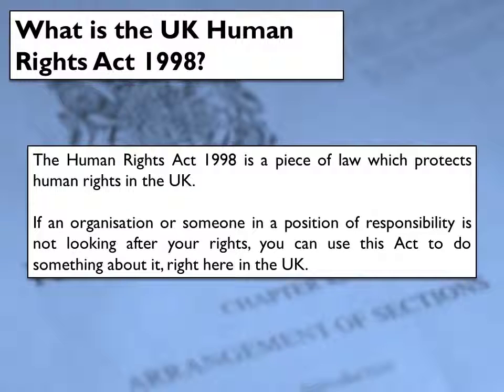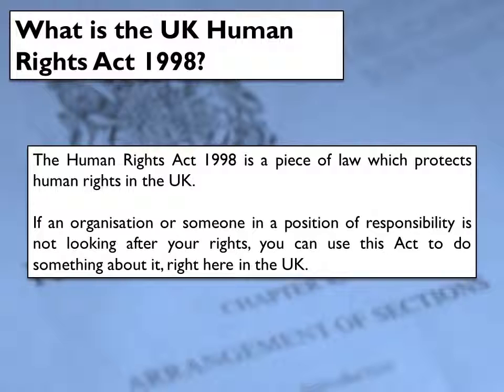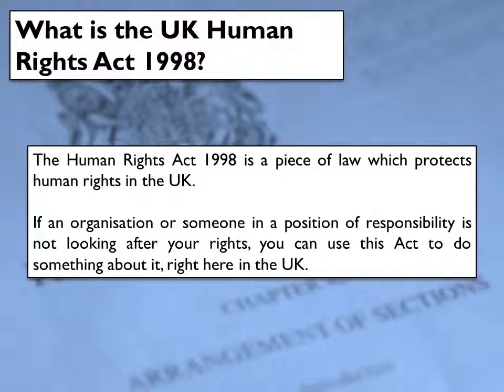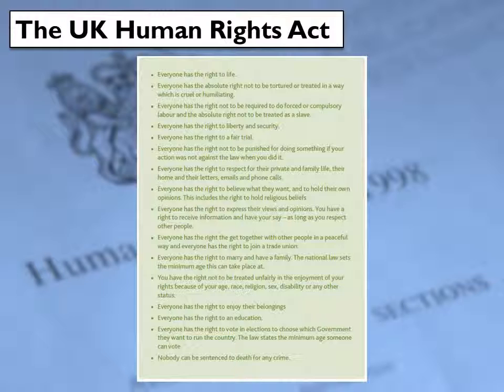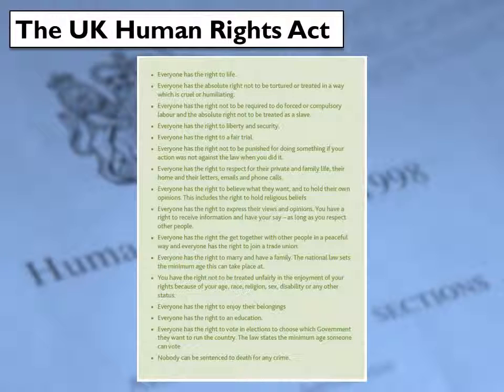How are human rights protected in the UK